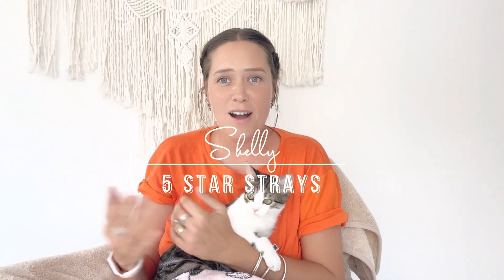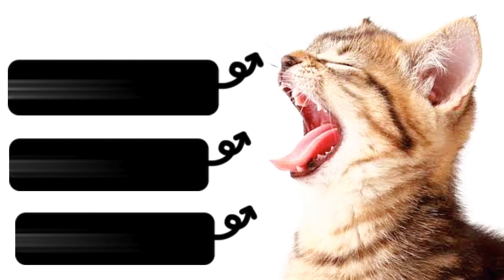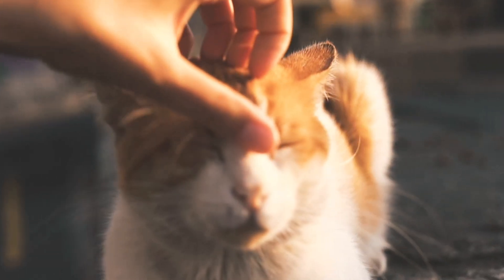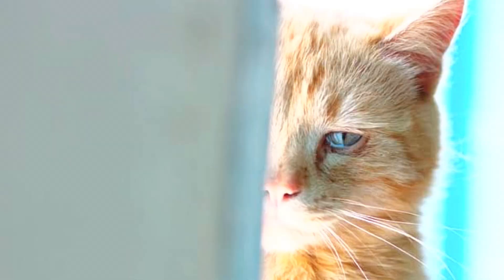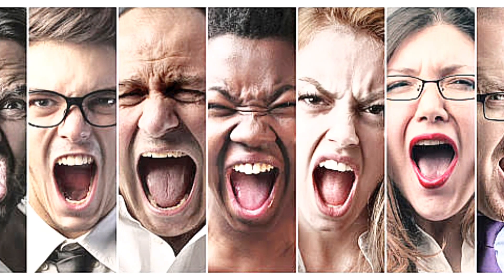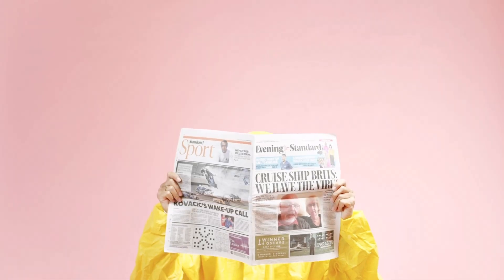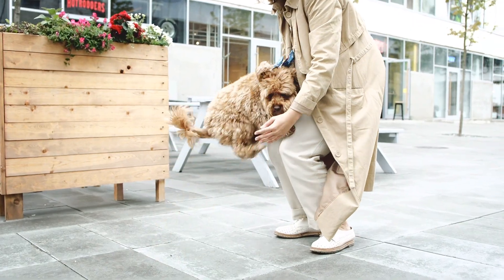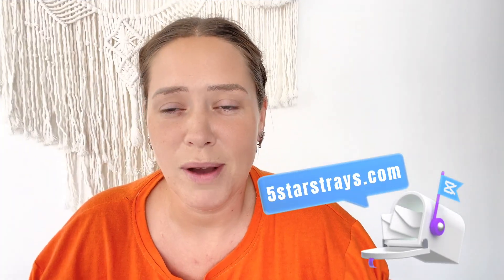How do you treat feline coronavirus ? (THİS VİDEO COULD SAVE YOUR CATS LİFE!)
Today we are talking about feline coronavirus.

Feline Coronavirus (FCoV) is a common viral infection in cats. It generally causes asymptomatic infection, but can cause mild diarrhea. As yet poorly understood changes in the virus can give rise to mutants that lead to the development of feline infectious peritonitis (FIP).  Most cats infected with a FCoV eliminate virus following infection, but some cats may develop a persistent infection.

when we hear the news that our fur babies are sick. it's a big worry for us all, so by understanding the feline coronavirus can prepare of most us to get help fast for our cats.
For more than 7 years i have been working with animals with all kinds of viruses. And i want to share my knowledge and experience with you.

Though FIP is difficult to treat, there are new medications that show promise. One is GS-441524, an antiviral medication.
many people have started to use this and have had great results.
please always consult with your veterinarian about any treatments.
do not take this upon yourself, always seek medical advice.

If you want to know more about FIP and How to give FİP injections for cats

My links here:
Don't forget to click our link for social media pages